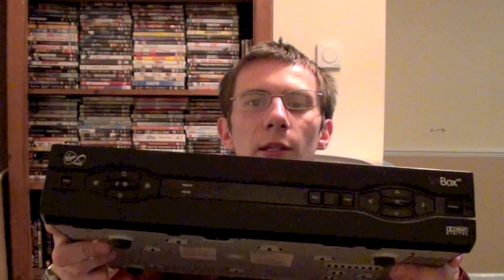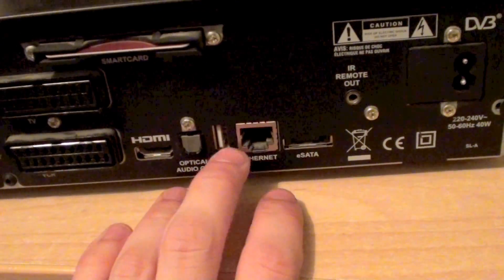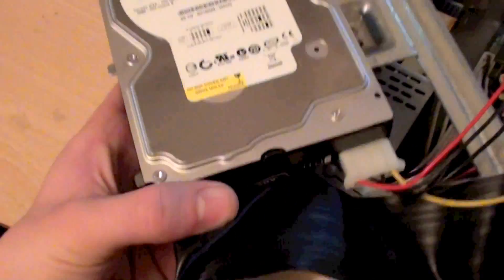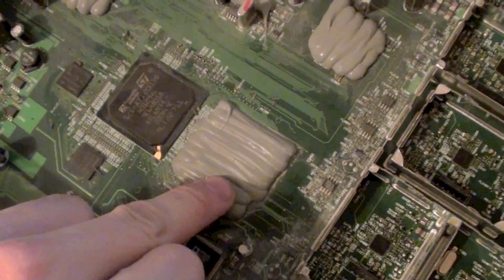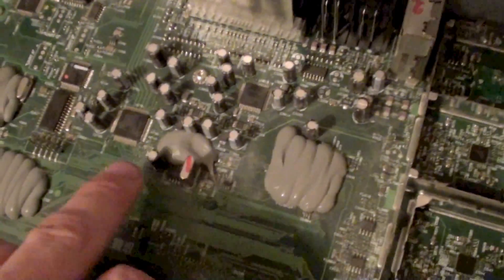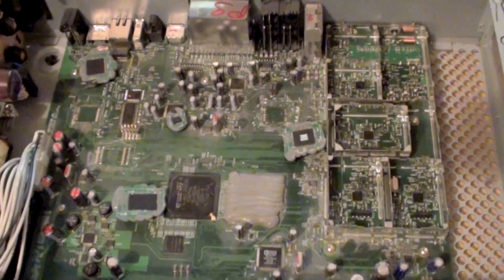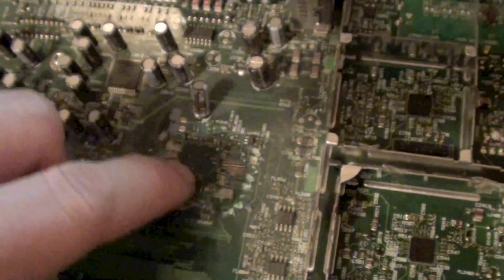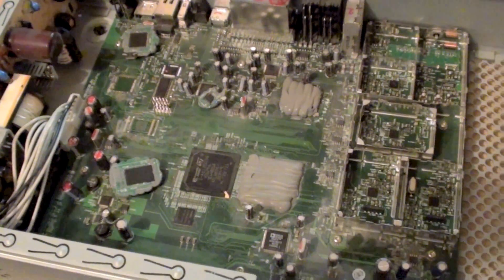Virgin Media V+BoxHD Cable TV PVR Teardown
I was given this by a friend who upgraded to Virgin Media's new TiVo system. A lot of the components are potted so it's impossible to know the exact specifications.